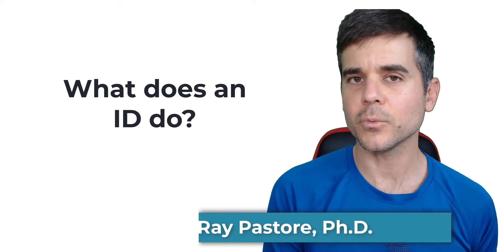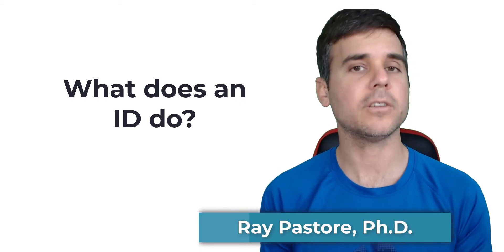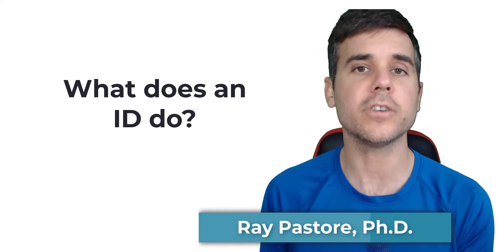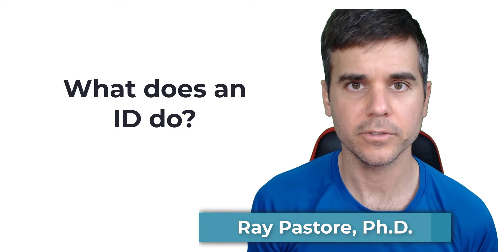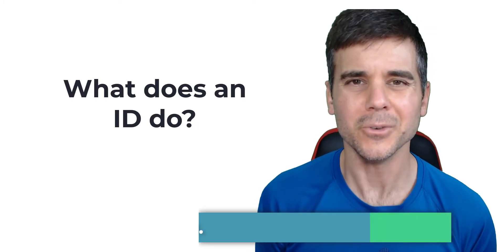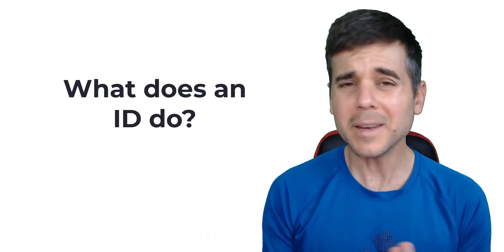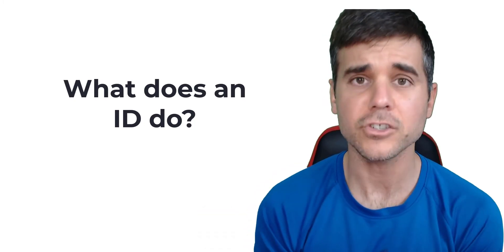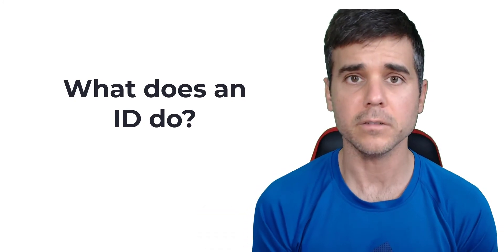What does an Instructional Designer do?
What does an Instructional Designer do? In layman's terms, what does the job of an ID look like?